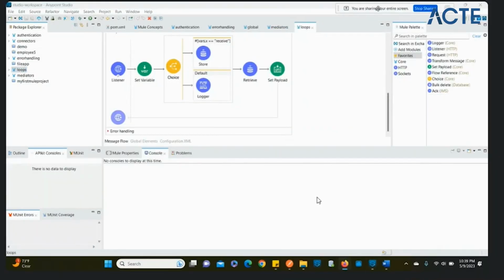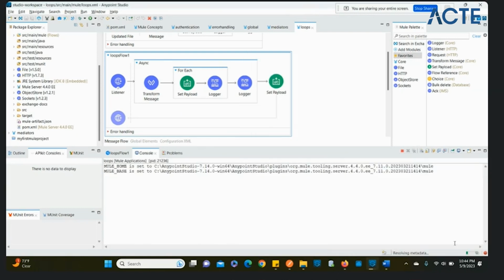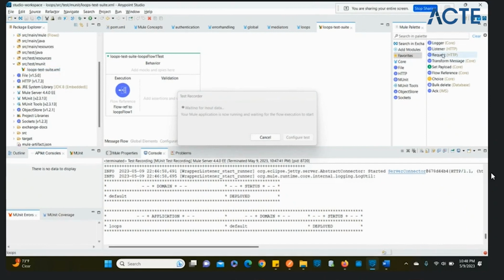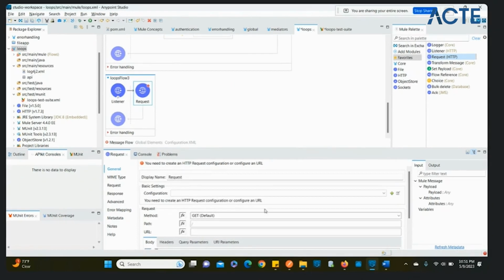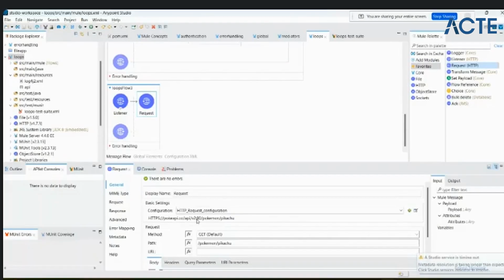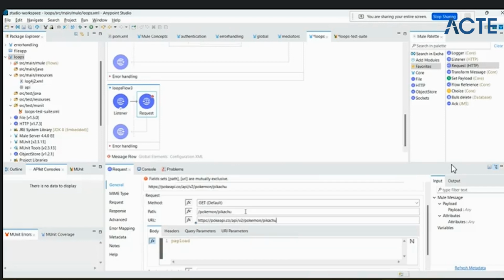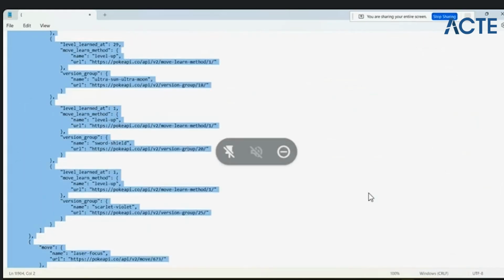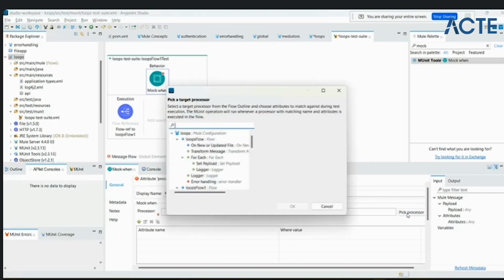PEGA DEVELOPER | How to Test and Replace with Mulesoft: A Step-by-Step Guide | Part - 1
Learn how to test and replace MuleSoft components with our comprehensive guide. We'll show you how to run tests, identify issues, and troubleshoot any problems. Get the most out of your MuleSoft experience with tips from our experts.

Mulesoft Training & Certification Course Covers Fundamentals ➔ Advanced Concepts like Data  & More] ✦Live Project ➔ Live Classes